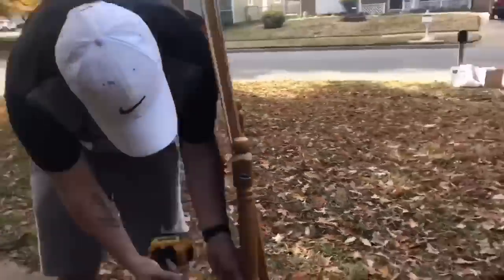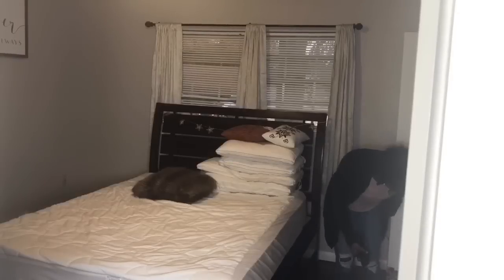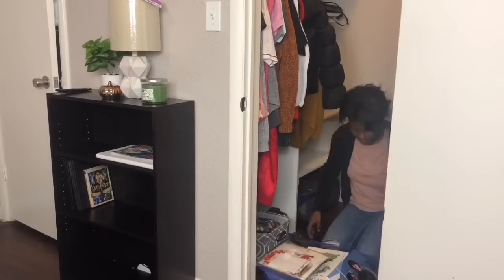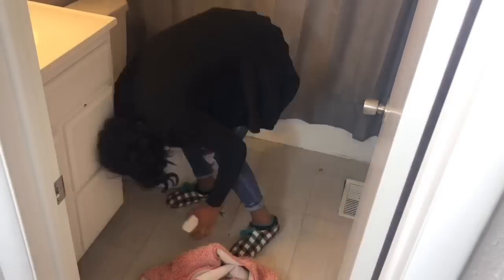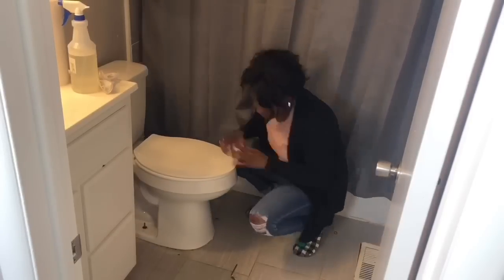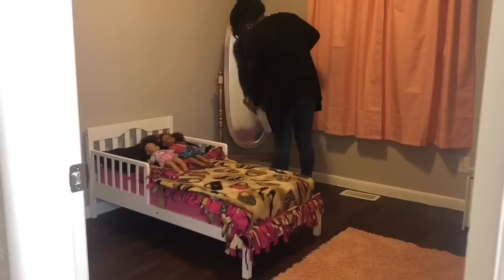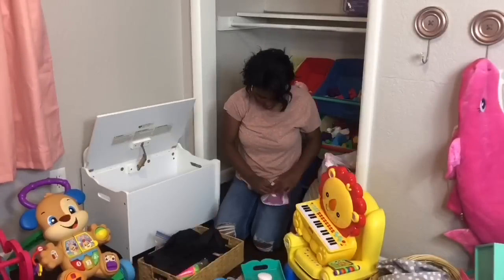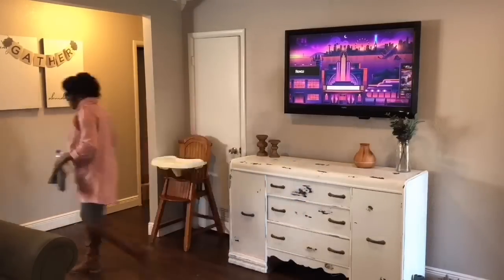EXCUSE THE MESS IT'S REAL LIFE // EXTREME CLEANING // CLEANING MY HOUSE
Hey, Girls! I’m back, This video is an update on us and our home. I did decorate my daughters room somewhat, I’ll add more as time goes on. I hope you all enjoy this extreme cleaning video and it gives you some motivation!

Talk to you in the next one.

Amazon Shark Steam Mop
Spin Mop